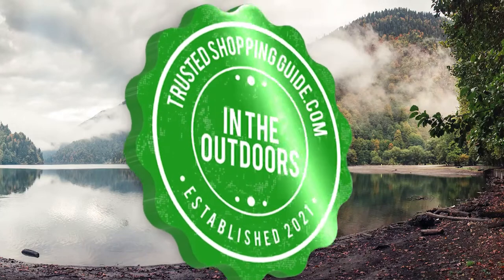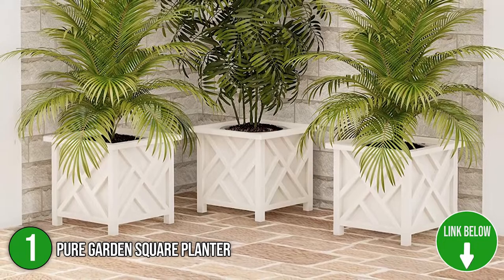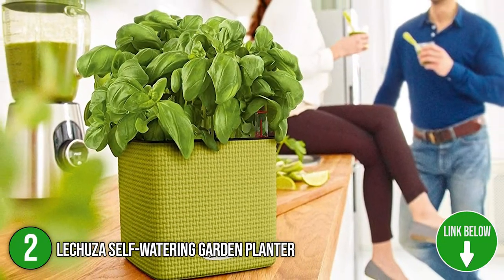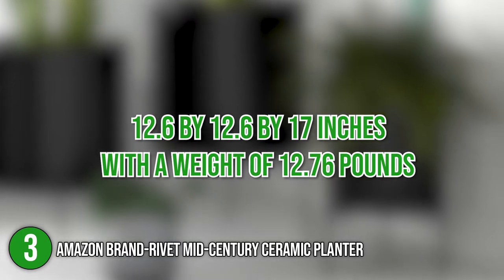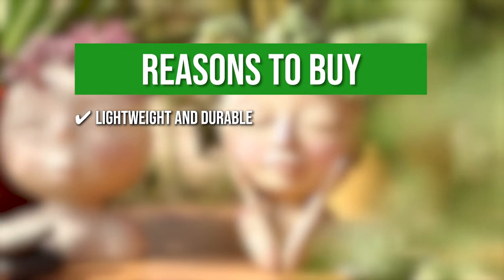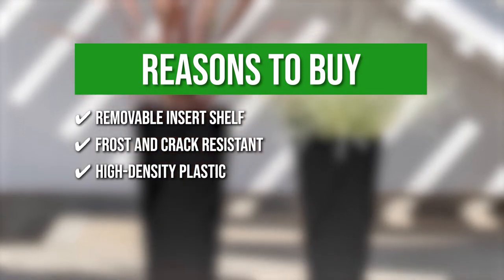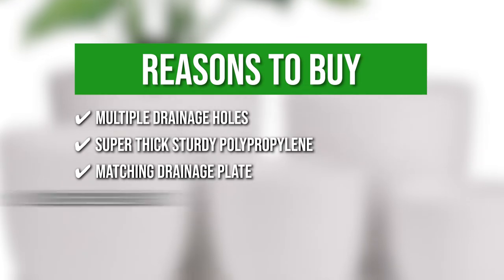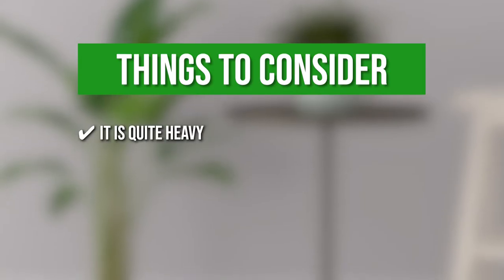🌤️ Top 7 Best Planters | Pots and Planters review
peace lily planters | trailing plants hanging baskets | best flowering plants for pots

🌤️ Top 7 Best Planters

00:00 - Introduction

**01:14** - Pure Garden Square Planter

**02:32** - Lechuza Self-Watering Garden Planter

**03:36** - Amazon Brand—Rivet Mid-Century Ceramic Planter

**04:34** - AIMEBBY Face Flower Pot Head Planter

**05:51** - Veradek V-Resin Indoor/Outdoor Taper Planter

**06:52** - HOMENOTE Plastic Planter

**08:04** - Stone & Beam Medium Fan-Embossed Planter

Plants can be a fun and exciting way to brighten up your home. A little greenery may provide an organic charm and a wonderful flash of color when placing them inside. Houseplants can also help filter the air by absorbing volatile organic compounds generated by a variety of home items. However, choosing cute planters to put them in can be difficult—you want them to be functional while also being stylish. Fortunately, life is more than just a terra clay planter. Your greenery will look its best in one of the high-style indoor planters, regardless of when you last remembered to water it. In this video, we have provided you with a list of the top-rated planters whether you want something modern, bohemian, colorful, or high-tech.